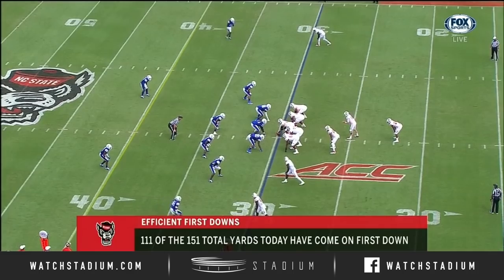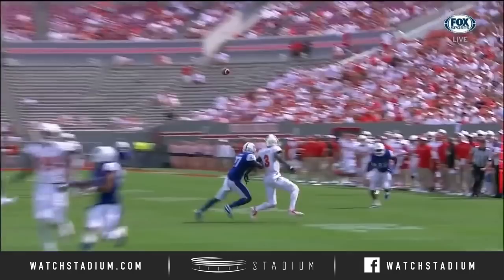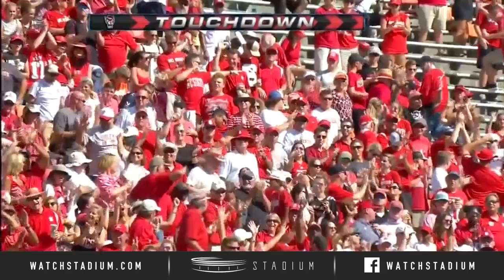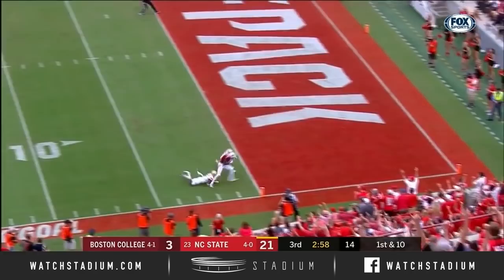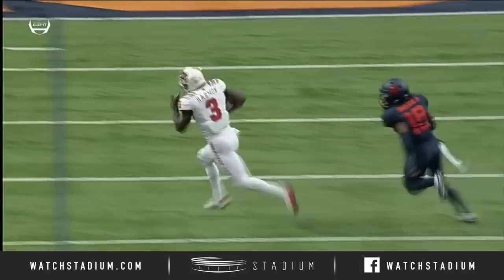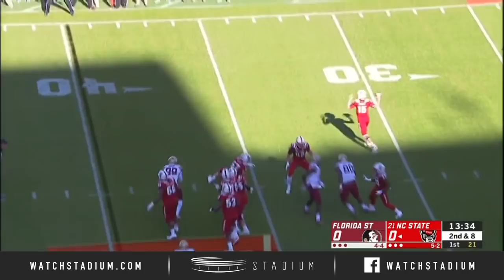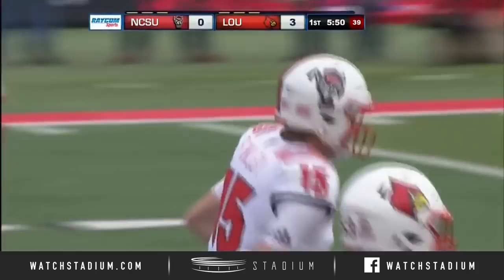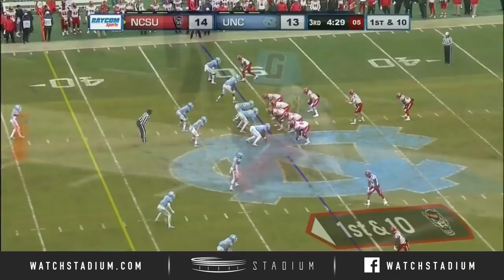Kelvin Harmon North Carolina State Football Highlights - 2018 Season | Stadium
North Carolina State WR Kelvin Harmon's highlights from the 2018 football season. Kelvin Harmon recorded 81 receptions for 1,186 yards and seven touchdowns this year. Check out his full season highlights with the Wolfpack in 2018.